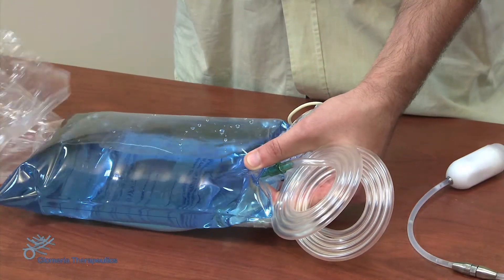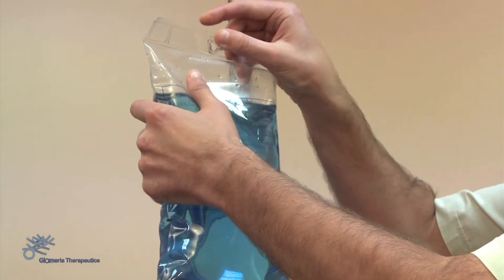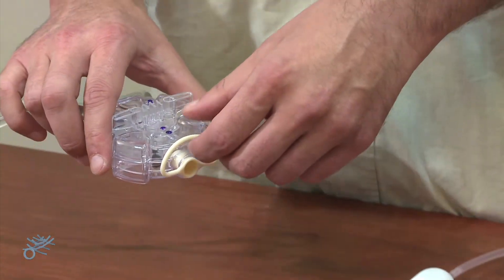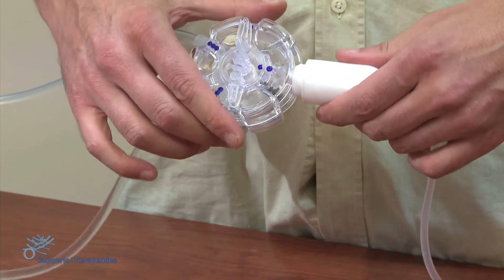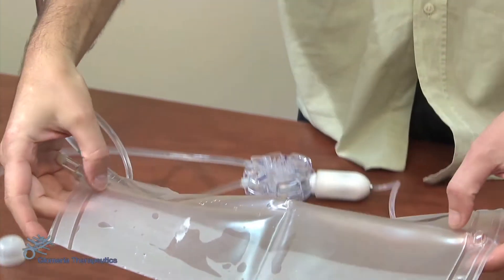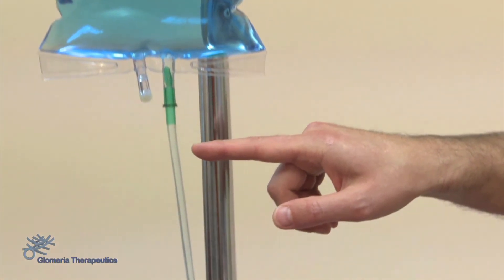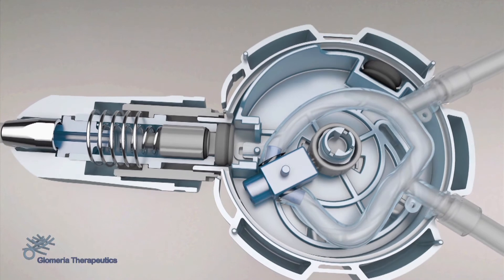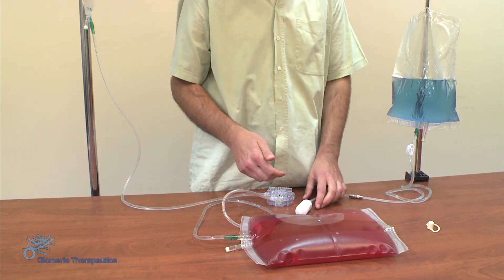DesmoPD- Exchange cycle Demo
The DesmoPD connector, produced by Glomeria Therapeutics, eliminates any worry or concern for the patient: peritoneal dialysis becomes a safe operation, easy to do comfortably and independently in the tranquility of your own home.
Through simple and intuitive gestures, a complex internal mechanism is activated, allowing the passage of the dialyzing solutions and, at the same time, the protection of the safety cap on the  Patient Set. Just place the bags, connect the DesmoPD and turn the handle: in this way the patient does not have to perform any complicated maneuver.
The DesmoPD connector is a revolution for the peritoneal dialysis because it sets to zero the number of connections at risk of accidental contamination, hence reducing also the incidence of peritonitis.
The video shows the simplicity and accessibility of the DesmoPD connector by Glomeria Therapeutics. In this demo, the peritoneum is represented by a bag and the colors of the solutions are purely illustrative. Enjoy it!